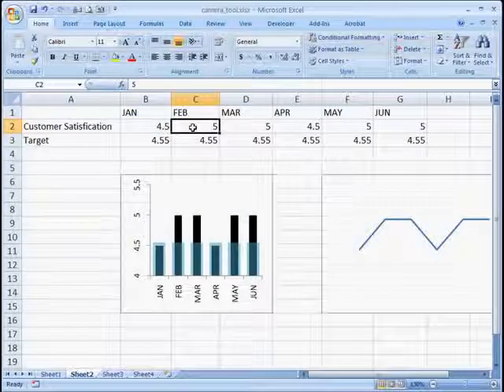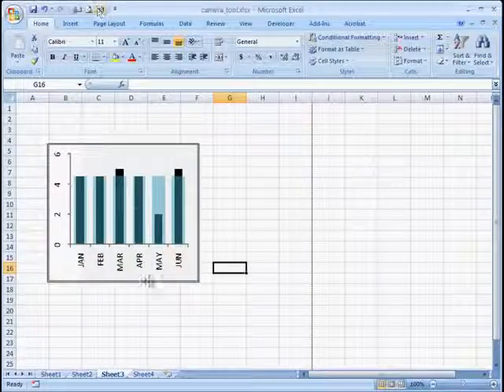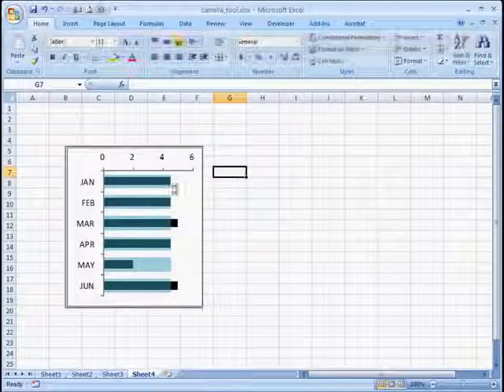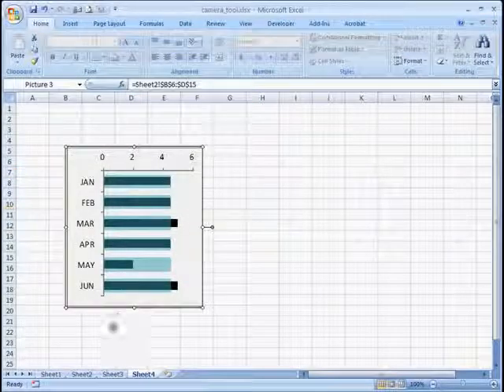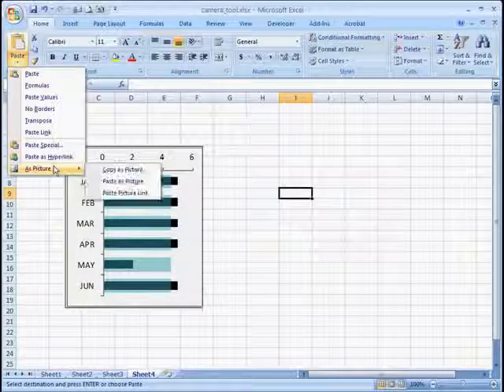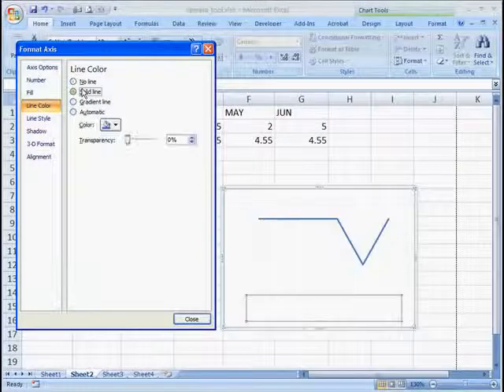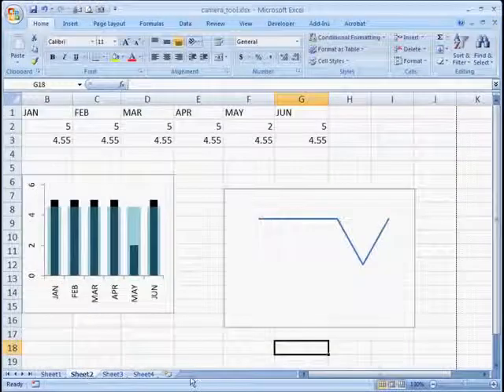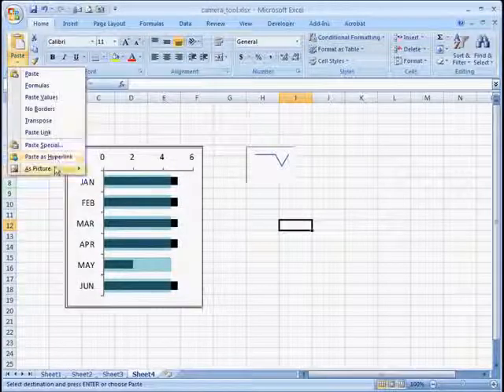Use the Camera Tool